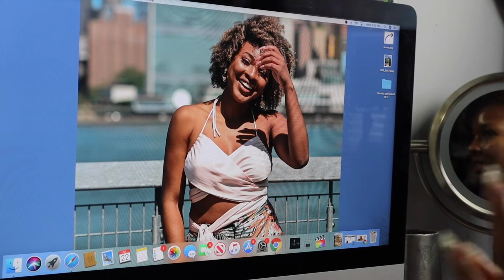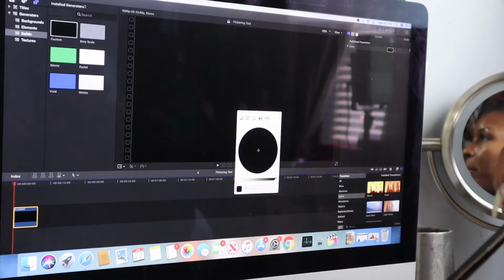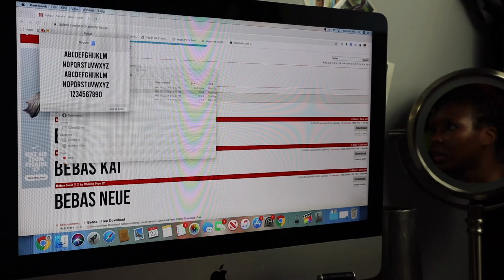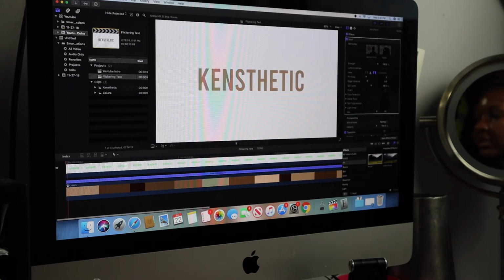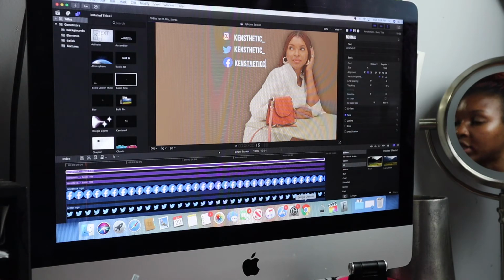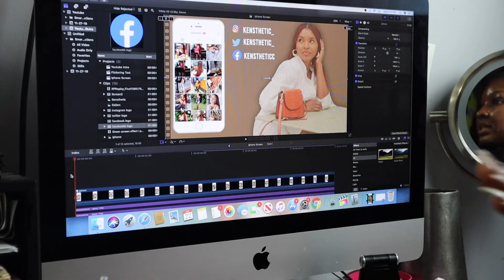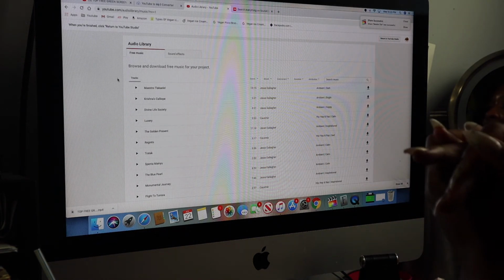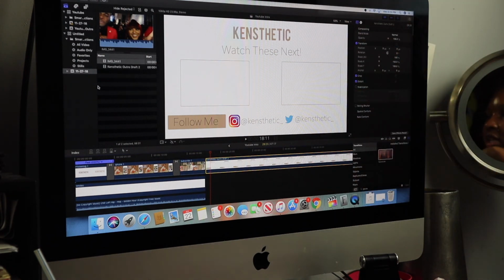HOW TO CREATE YOUTUBE INTRO & OUTRO| HOW I EDIT ON FINAL CUT PRO| BEGINNER FRIENDLY | KENSTHETIC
Hey Loves,

I get sooooo many questions about how I edit my Youtube videos. I want to start a new series where I share editing tips for Instagram & Youtube. Let me know what other topics you would like to see in this series! I hope you all enjoyed this video!

ITEMS MENTIONED IN VIDEO:

External Hard drive (2tb)

▷RECORDING DETAILS:
Lens:
Canon 50mm
Sigma 18-35mm
Vlogging Camera/Hair Wash Videos
Microphone:
Boya Mic

▷FAQs:
➥Ethnicity:
Dominican (West Indian)
➥Hair Type:
4b/4c & low porosity
➥Place of Residency:
New York
➥Age:
26